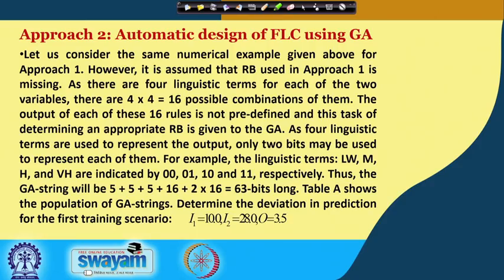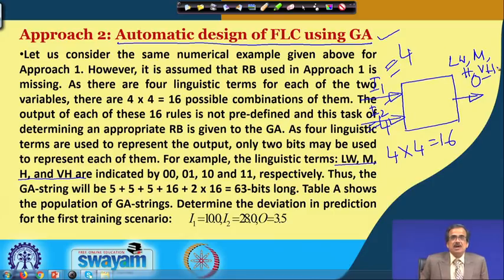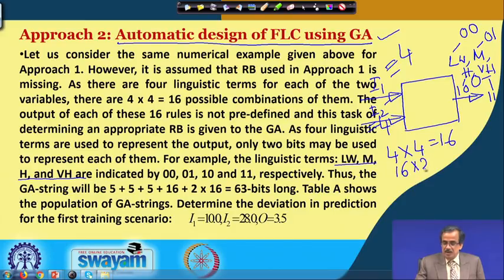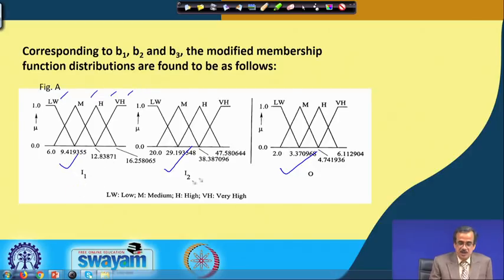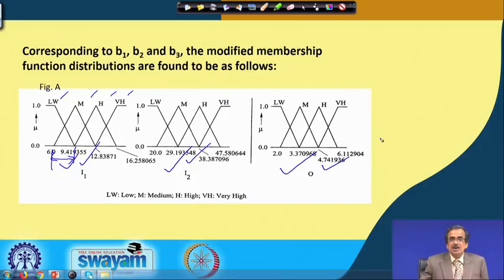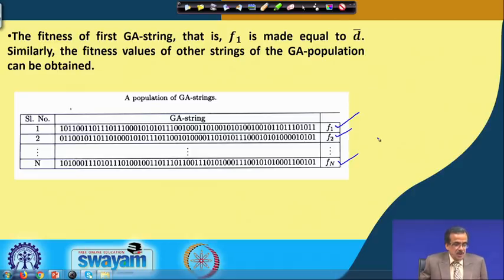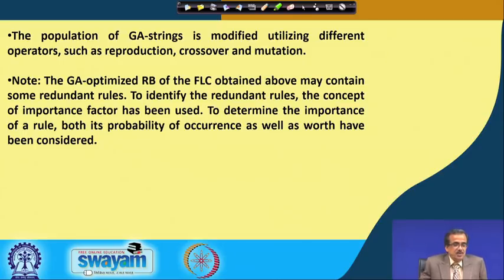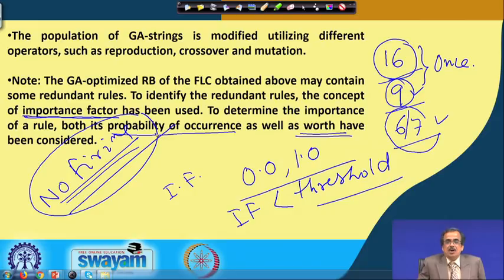Lecture 19: Optimizationof Fuzzy Reasoning and Clustering Tool (Contd.)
Optimization of fuzzy reasoning tool; Optimization of fuzzy clustering